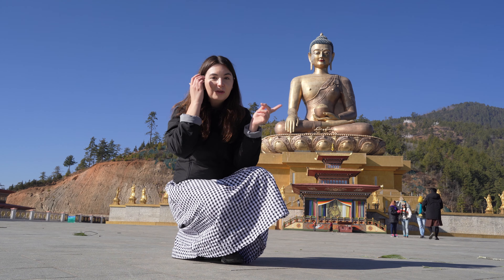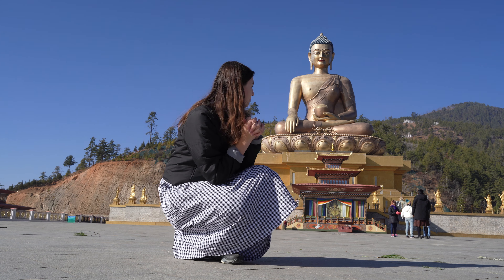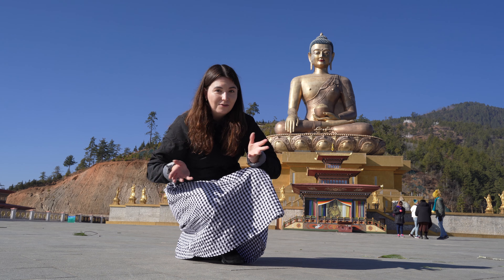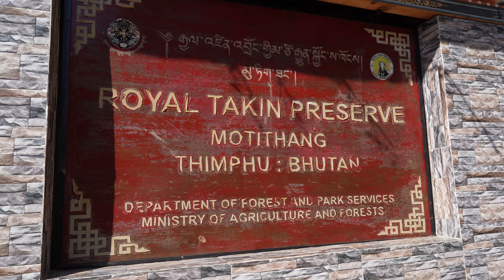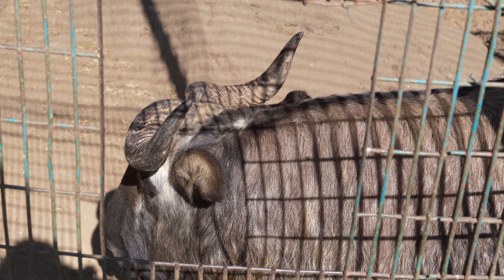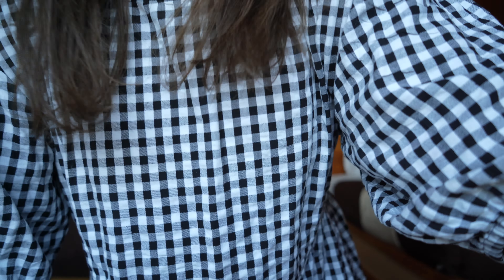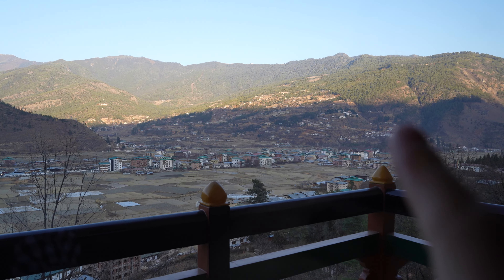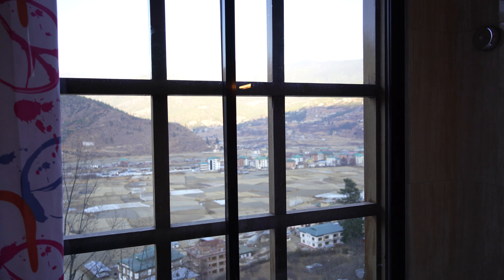EXPLORING BHUTAN - THIMPHU, THE CAPITAL CITY OF BHUTAN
In this travel video from Bhutan, I bring you to the capital city of Thimphu. We visit the Memorial Chorten, Big buddha, Zilukha Nunnery, the Takin sanctuary, Textile museum, the market, see an archery tournament and much more. I also try archery for the first time.

Cheap mobile data from anywhere in the world with Airalo, get 3USD off your first purchase with my

My current camera gear:
Sony RX100 VII
Go Pro Hero 7

I am Grace on Tour and travel has been my biggest passion ever since I can remember. My very first international trip was done two weeks after I was born. In the summer of 2018 I started posting on this channel as I set off on a trip around Asia before studying a semester in Taiwan. During this time my love for travel grew and I tried to travel to new places during my weekends off from university. Throughout uni I made travel a priority and worked multiple side jobs to fund my travels. After doing my thesis in Hong Kong I graduated in June 2019. At this point I decided to take a gap year and go traveling. My goal was to visit as many countries as possible. I soon realized that travel is what I love and wan´t to keep on doing. I now dream of visiting every country in the world.